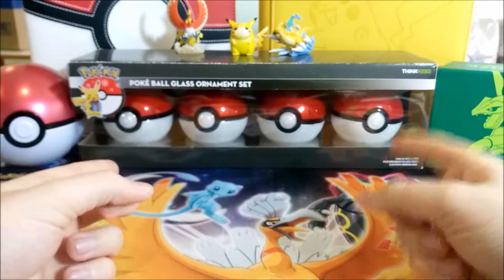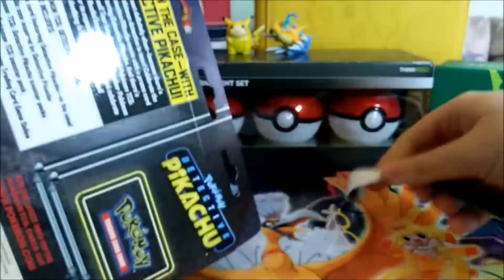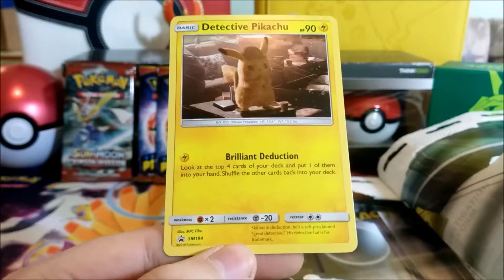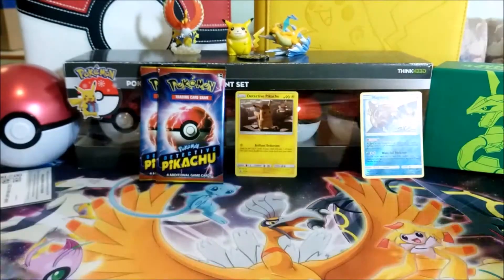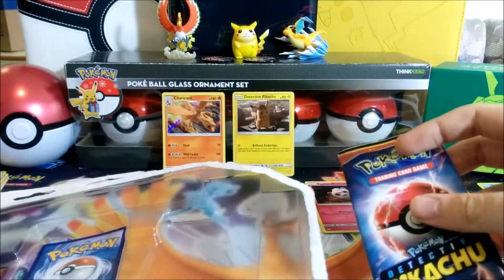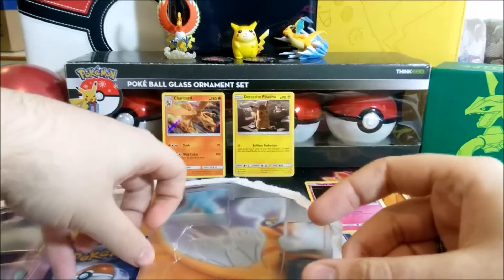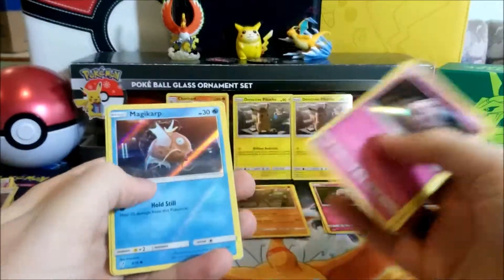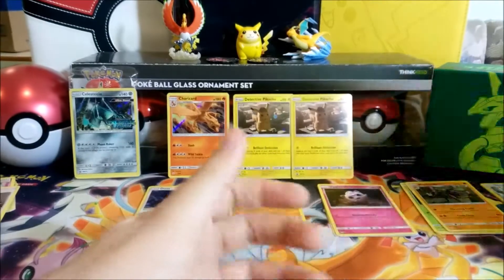DETECTIVE PIKACHU (Regular & Special) CASE FILE Opening & Review! ROAD TO MOVIE BEGINS! (Giveaway!)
A WILD MINISERIES APPEARED!
Hey all, I hope you're just as into Pokémon as I am (or even more!), because we will be opening some Detective Pikachu items all the way up to the movie's release! This is only the first episode, but we are starting strong with a giveaway and some awesome pulls!
The following link leads to the channel's Facebook page, where the contest post can be found! I know I said you guys should follow the link to the Youtube channel's page, then click to go to Facebook...but I'm a little nicer than that!
I hope you all enjoyed today's vid! Sub for more awesome content!